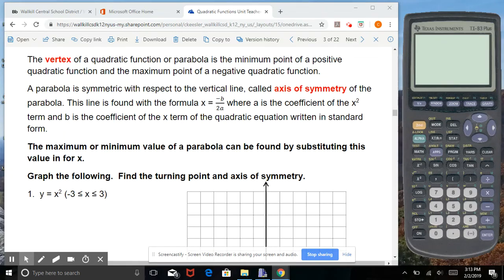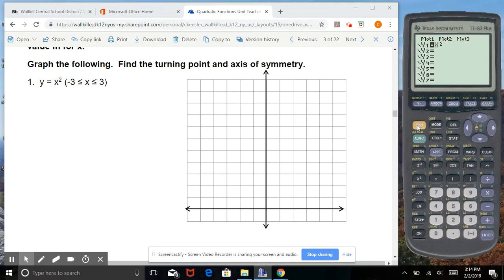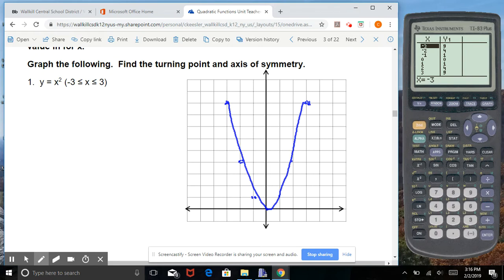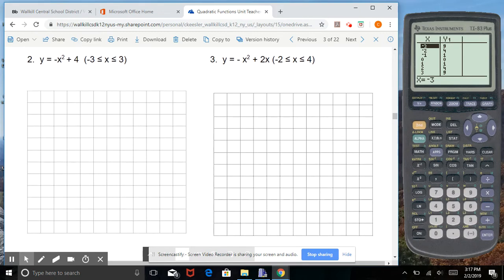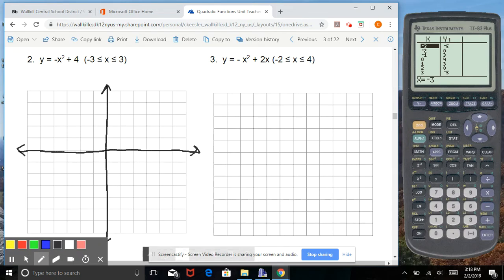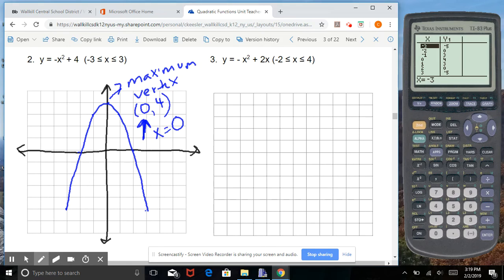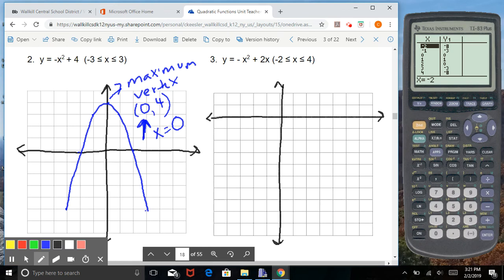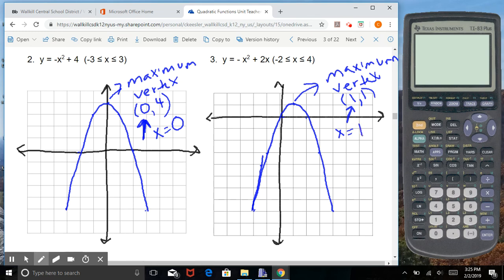Graphing Quadratic Functions